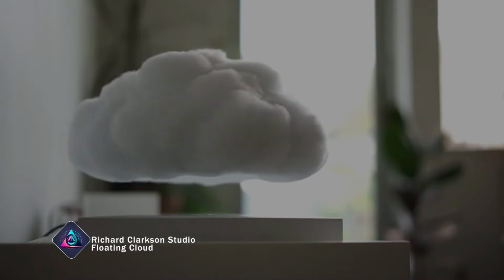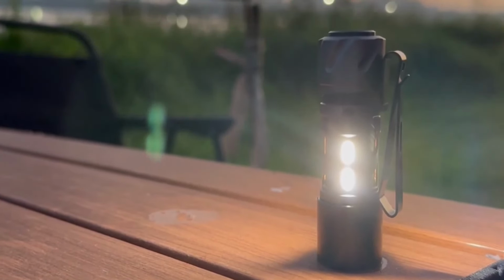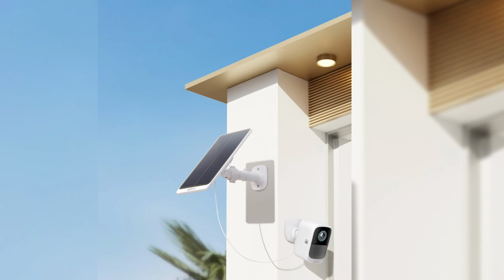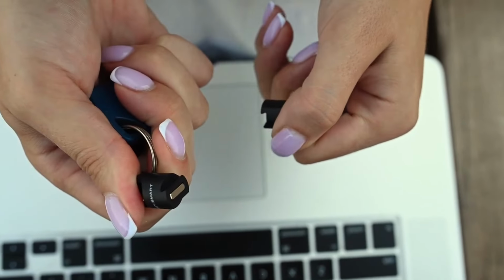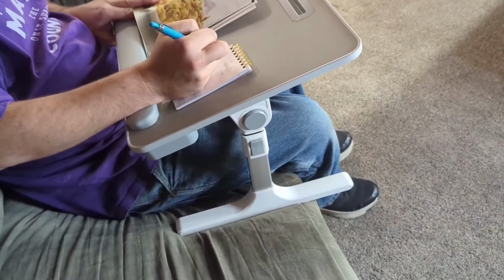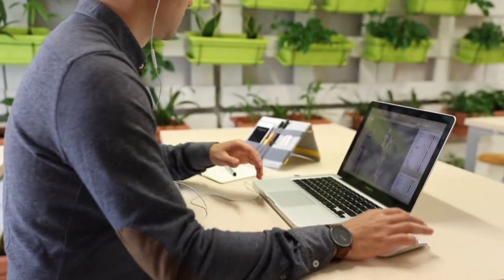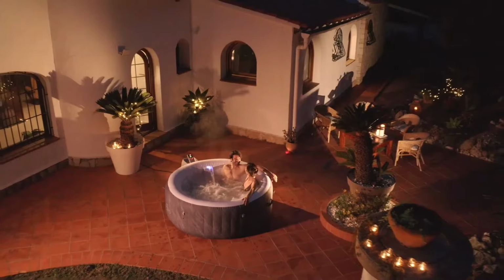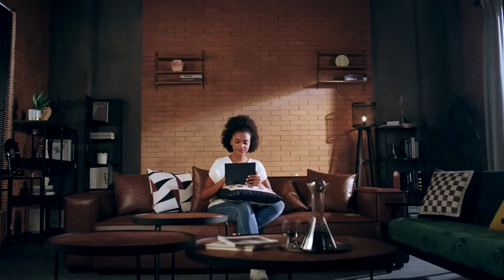20 Amazing Gadgets You Need To Buy Right Now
Notes 👇

00:08 Richard Clarkson Studio Floating Cloud
00:30 Rolling Square inCharge 6 Cable Connector
00:54 GoBoat Inflatable Donut
01:15 Loop Gear Skywalker SK01 Flashlight
01:38 Mars Player's The One Camping Gear
02:00 Fluora LED Floor Plant
02:26 Safemo P1 Cam Set
02:55 Xeric NASA Artemis Tumbler Watch
03:25 Magnactor Gadget Connector
03:52 Big Idea Design Bit Bar II EDC Screwdriver
04:21 DJI Mic 2
05:14 Light Phone III
05:42 Mimiq Go
06:07 Beblau Organizer
06:32 Pow Mo Speaker
06:54 SOL Phoenix Multi-Purpose Survival Tool
07:17 Lay-Z-Spa Hot Tubs
07:40 Flynova Drone
07:57 Precision Screwdriver Set Cylinder
08:24 The BOOX Tab Ultra ePaper Tablet PC

🙏NOTE:-

Full Credit To Owners. All Images, Pictures, and Music Show In The Video Belongs To The Respected Owners.